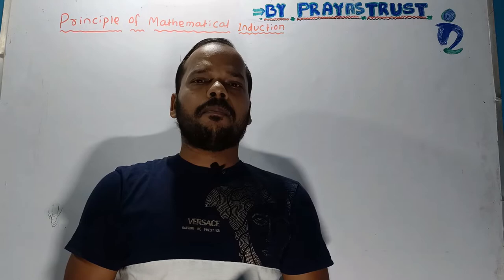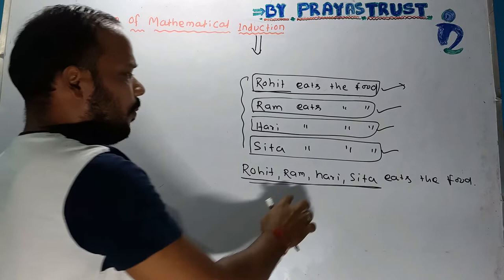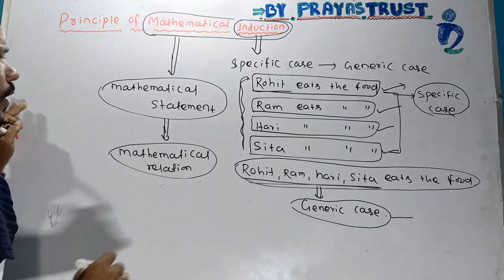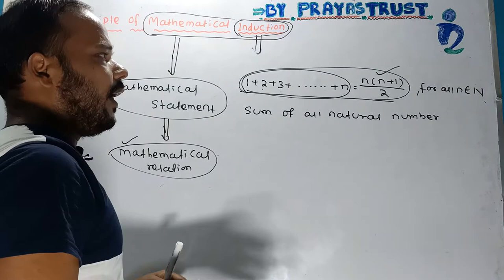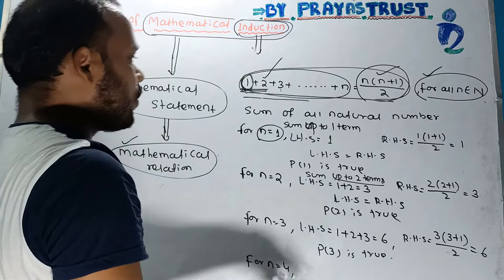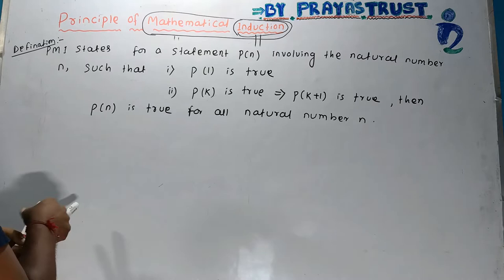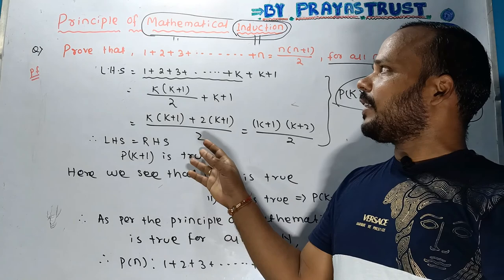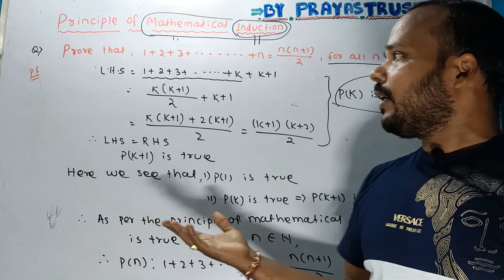Video1 || Principle Of Mathematical Induction||CHSE||Class 11th Mathematics||by Prayas Trust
Principle Of Mathematical Induction||CHSE||Class 11th Mathematics||by Prayas Trust
In this video we explained about the concept of mathematical induction and examples.